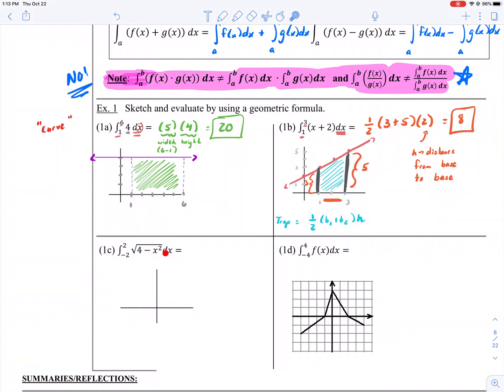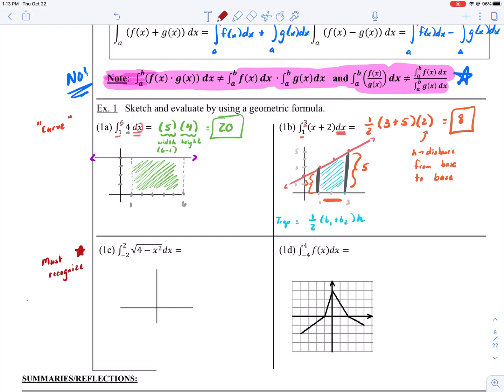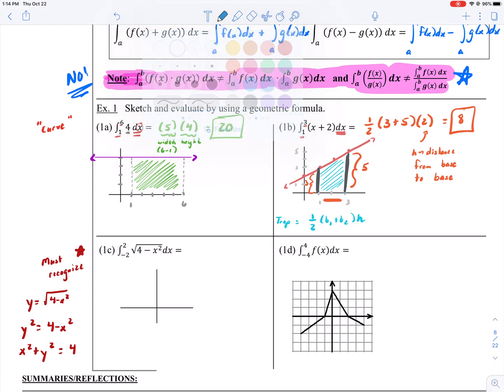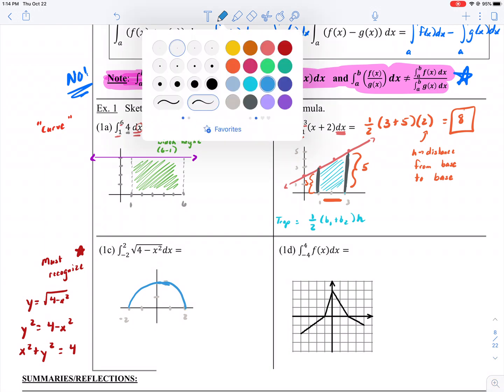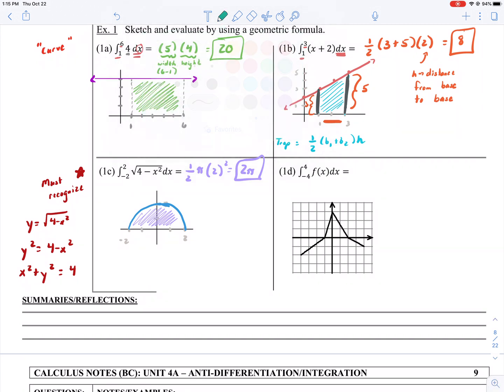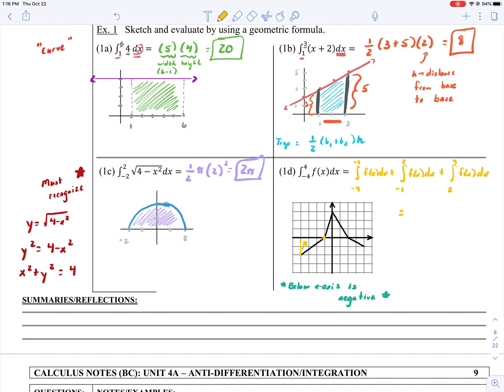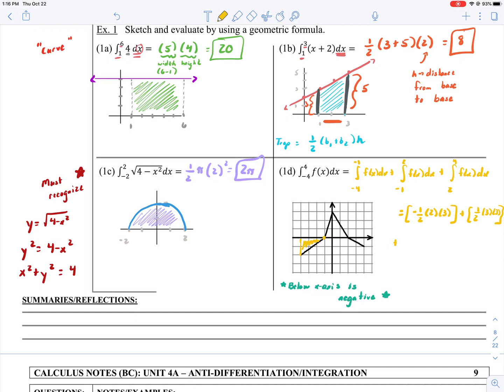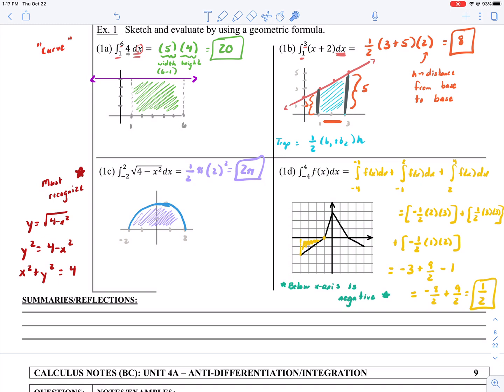Sim CALC Integration: Definite Integrals-Using Geometry (Example 1c & 1d-Video 3)